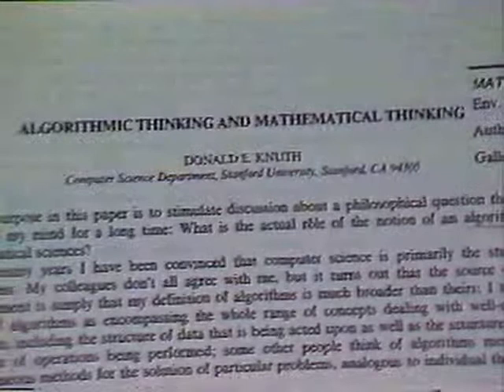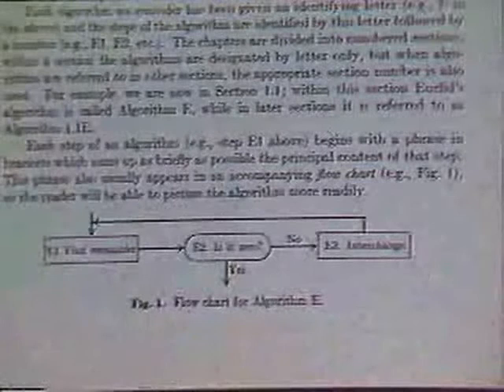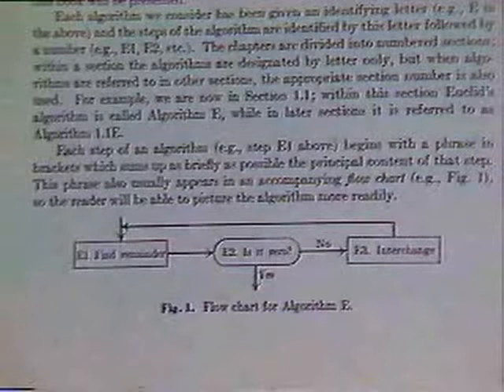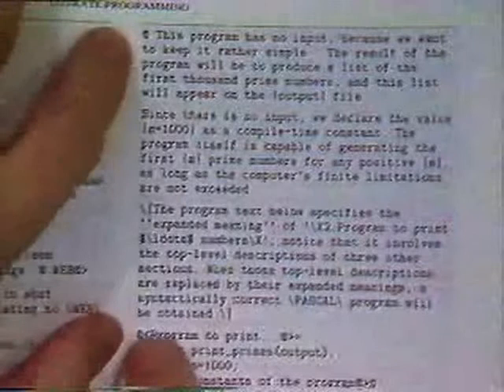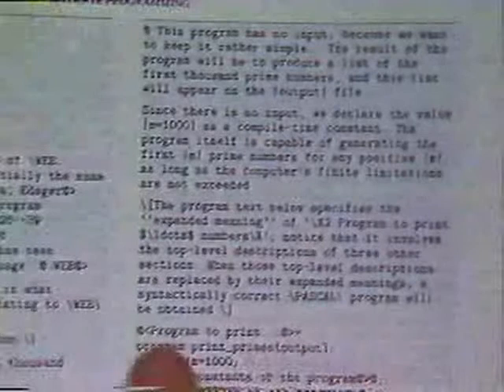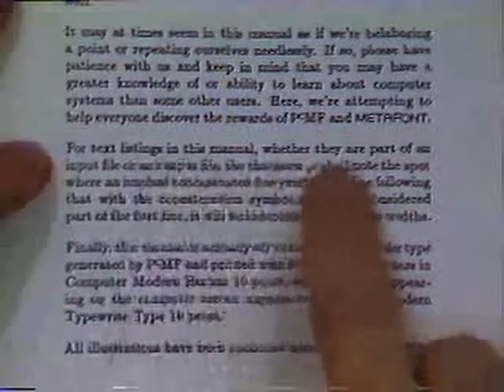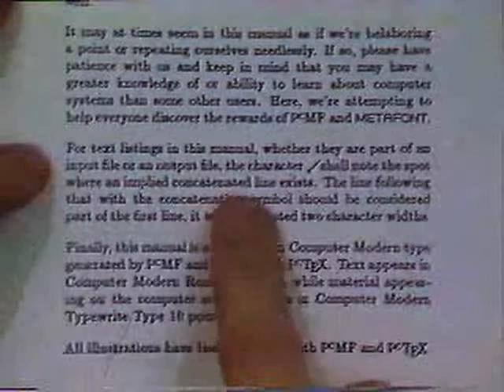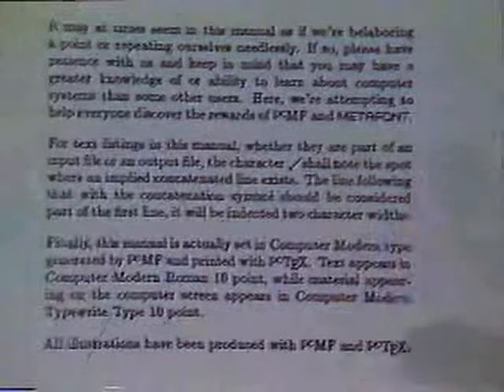Stanford Lecture: Mathematical Writing - Presenting algorithms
The class notes are available as a Stanford report, Mathematical Writing and a published book